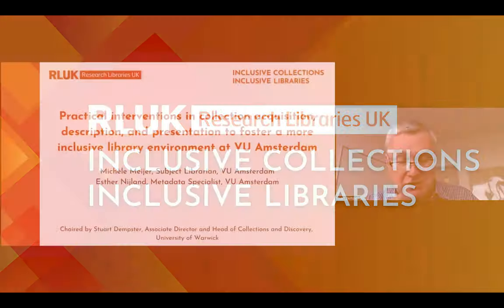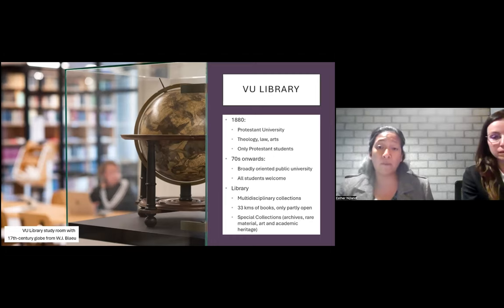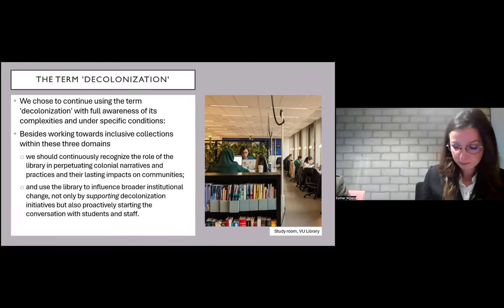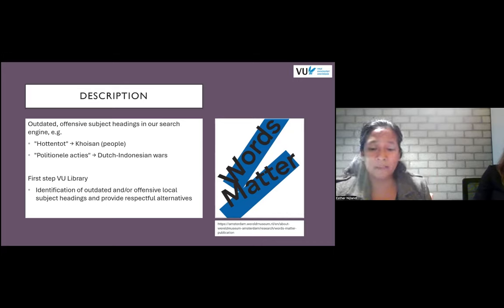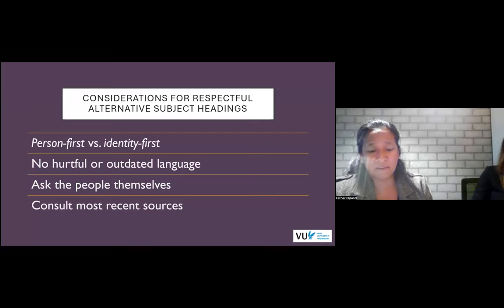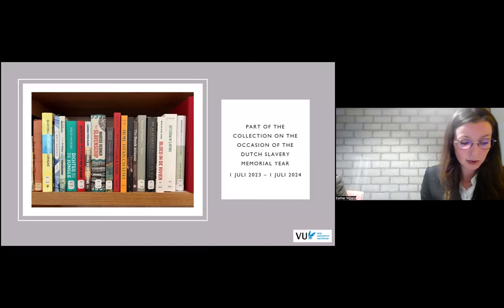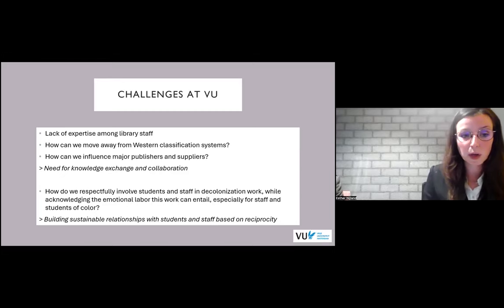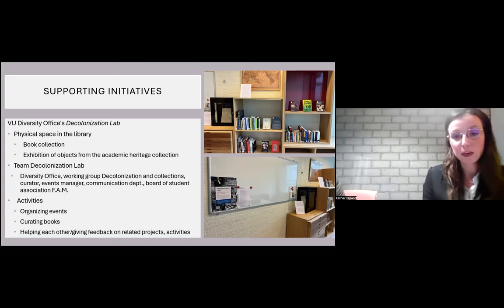RLUK ICIL | Foster a more inclusive library environment at VU Amsterdam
Inclusive Collections, Inclusive Libraries (RLUK ICIL) is an RLUK programme of events that aims to foster conversation around decolonisation and inclusive practice in collecting, describing, presenting, and engaging with content in research library collections. It seeks to raise awareness about the opportunities and challenges of dealing with, contextualising, and engaging with offensive collections while also identifying and sharing examples of good practice

Practical interventions in collection acquisition, description, and presentation to foster a more inclusive library environment at VU Amsterdam

How can libraries effectively contribute to the process of decolonization? What domains should we focus on and what actions can we undertake?

Like numerous European university libraries, VU Amsterdam struggles with the inherent colonial biases in the ways they collect, describe and present their materials. Their collections are biased towards western values and perspectives, lacking important but marginalised voices and containing outdated and offensive metadata. This directly influences students’ first contacts with academia. What do their collections say what good research is and who is allowed to participate in academia? VU Amsterdam has one of the most culturally diverse student populations in The Netherlands. Many students and staff might not feel represented and at home in our library while searching our online catalogue or browsing our shelves.

In this presentation, Michèle Meijer and Esther Nijland draw from the experience of their working group ‘Decolonization and collections’ to underline recent research’s important conclusions that despite being rooted in colonialism, libraries can contribute to the decolonization process

- Through practical interventions in their collection acquisition, description, and presentation processes;
- By seeking sustainable collaborations with students and staff as well as colleagues from other libraries;
- By helping spread awareness about decolonization and supporting diversity and decolonization initiatives within their own universities.

They first outline the practical interventions they (aim to) carry out for more inclusivity at their library, focusing on the domains of collection acquisition, description, and presentation. They discuss their progress, in particular with respect to the description of their collections, explaining in detail how they identified harmful subject headings and replaced them with respectful alternatives by using a tool from OCLC. They then address the challenges they are facing in creating more diverse and inclusive collections and how they think seeking collaborations on multiple levels and spreading awareness about decolonization can help overcome them. By discussing concrete examples and challenges, they aim to foster an open discussion, inviting colleagues across the UK and beyond to share their own experiences and ideas.